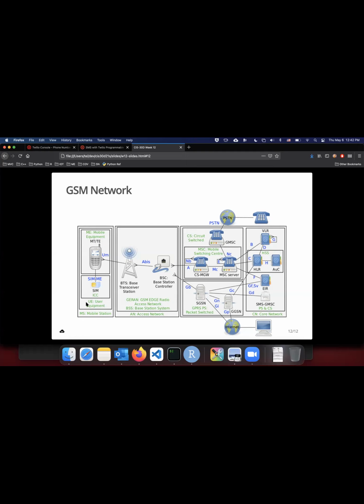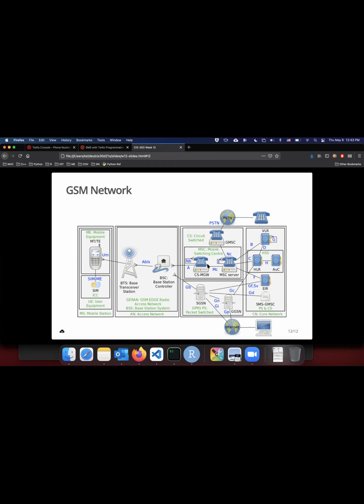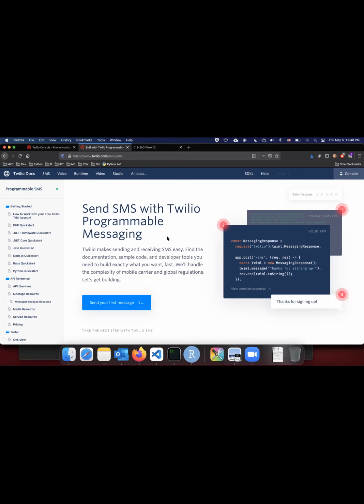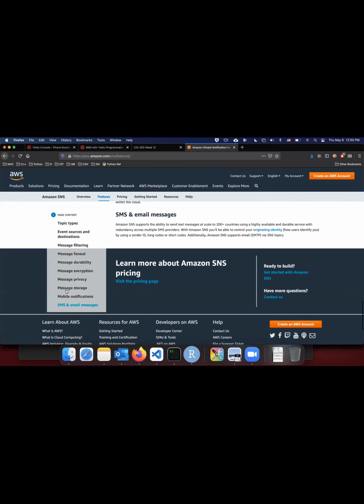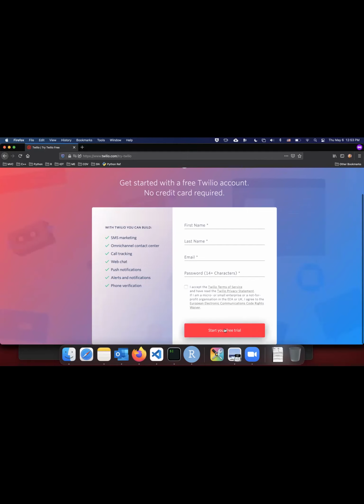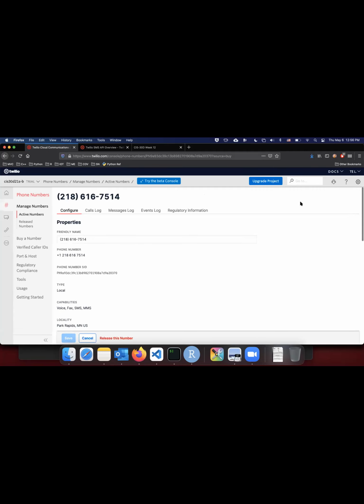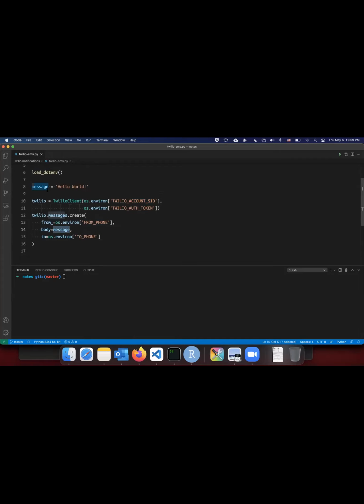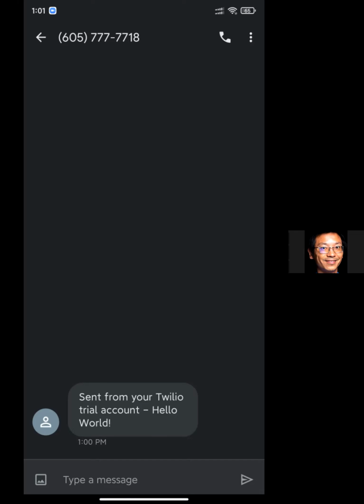[CIS-30D-21S] Sending SMS with Twilio